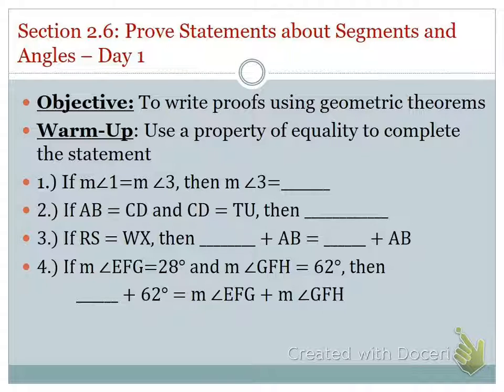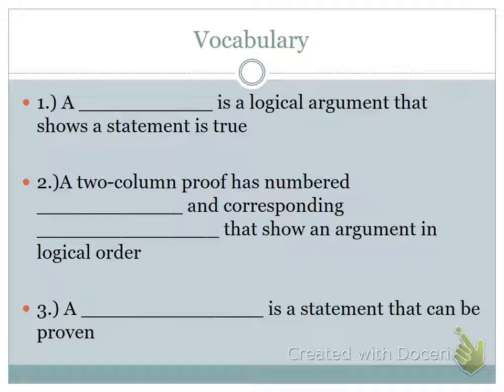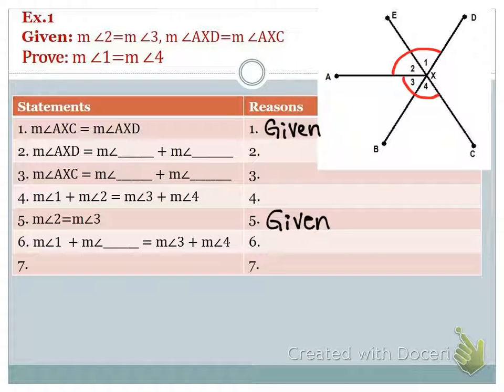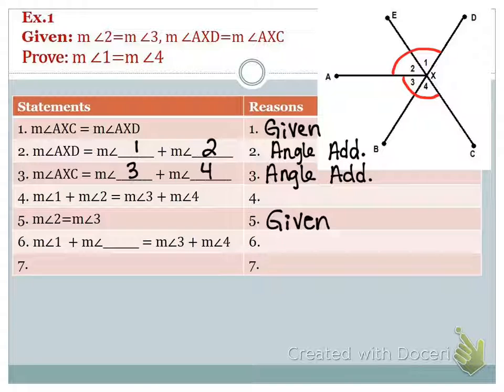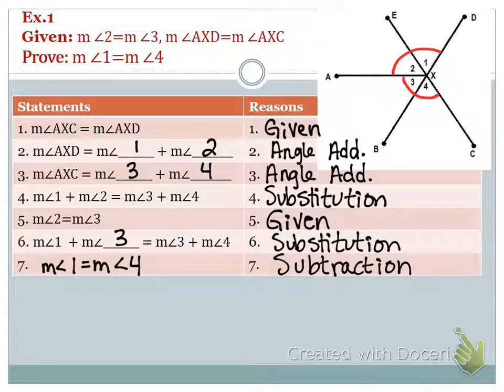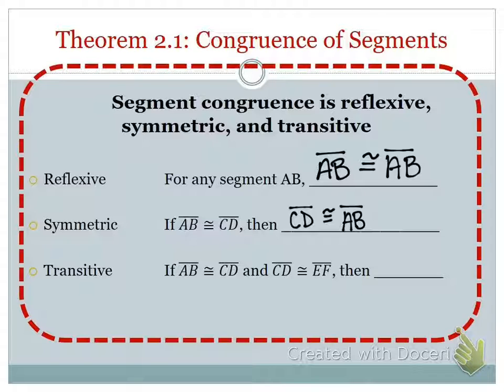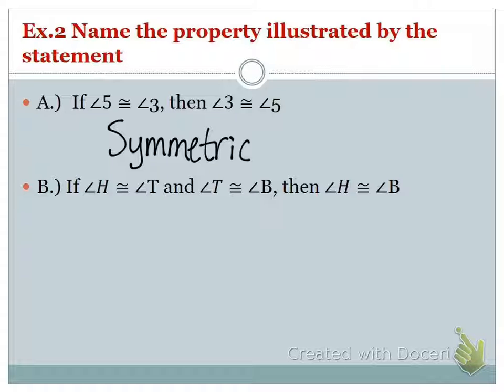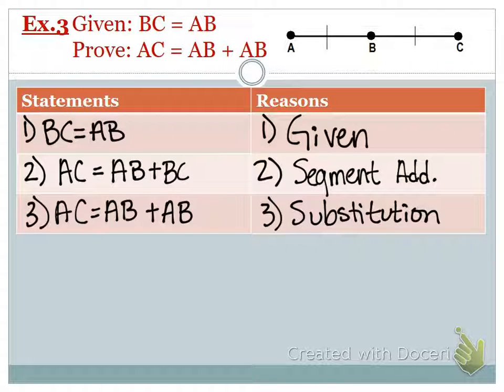Geometry Adv 2.6 Day 1 Notes